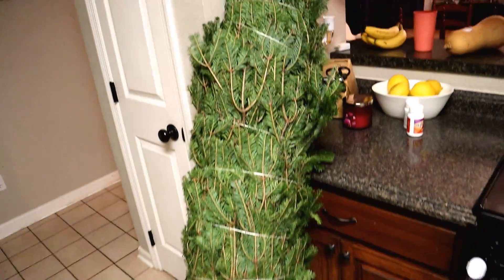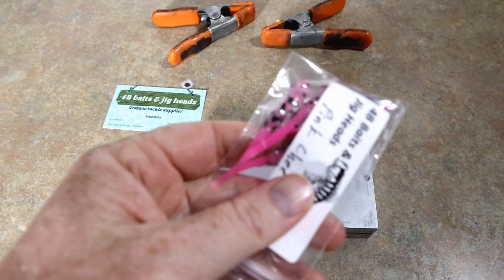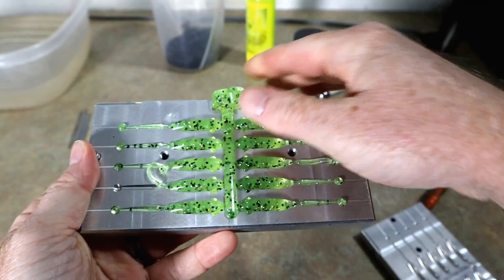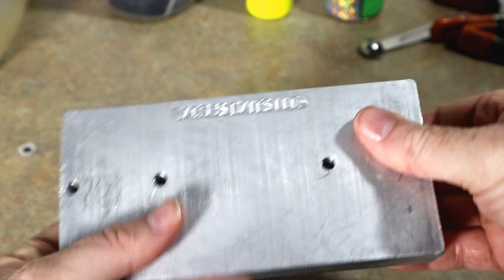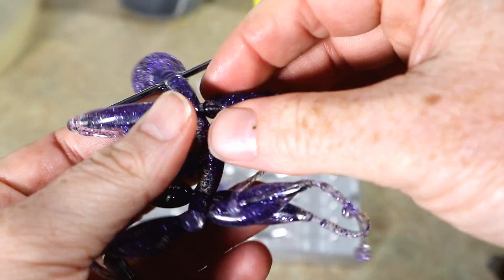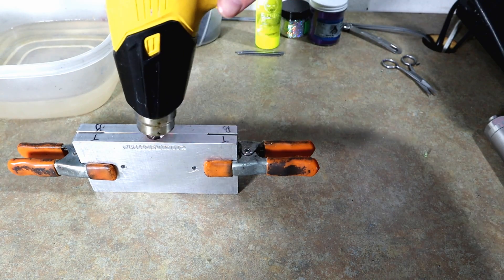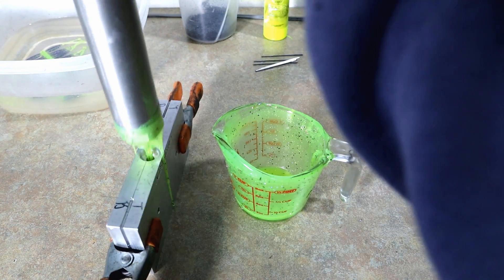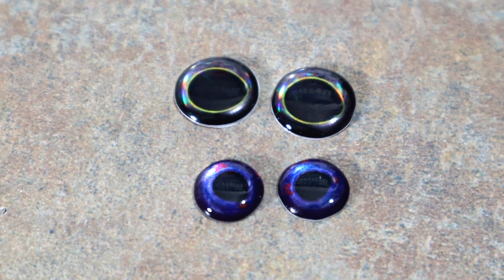Making My FIRST EVER PANFISH BAITS! Soft Plastic Baits for Crappie & Panfish